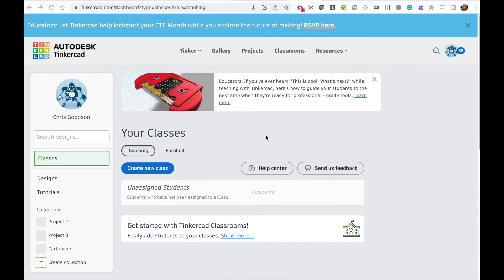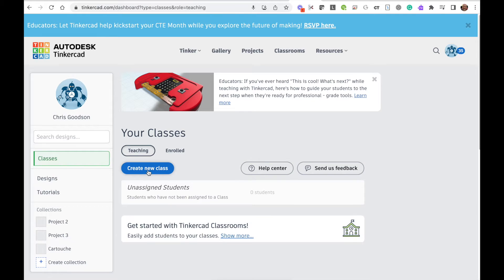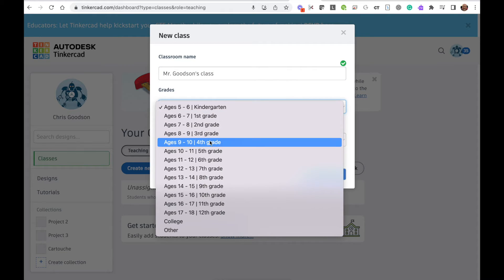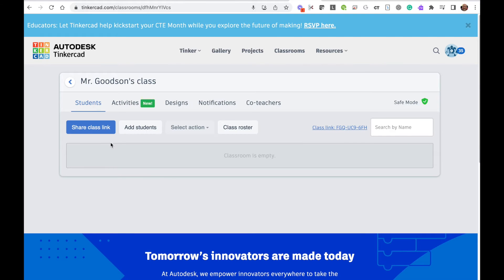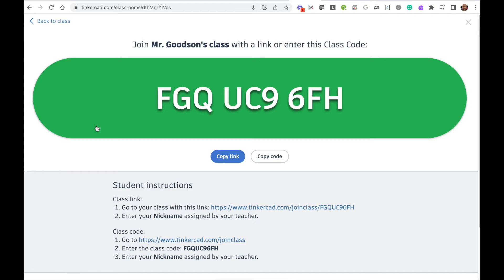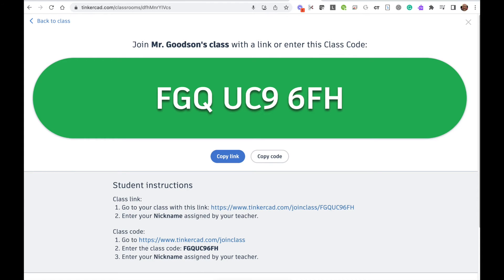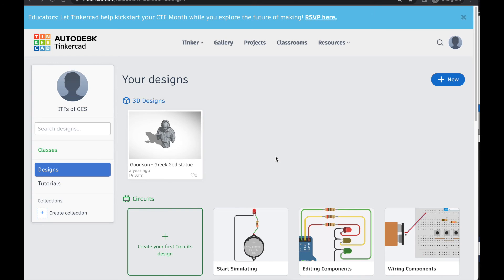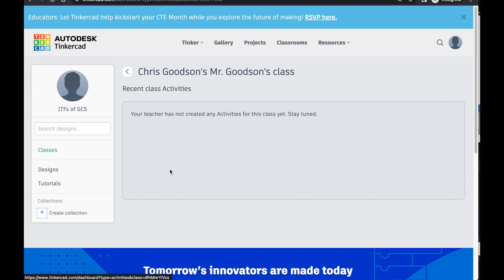Creating a class in Tinkercad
This video will show you how to create a class in Tinkercad and help your students get enrolled in it.